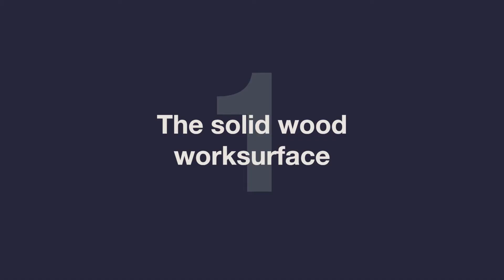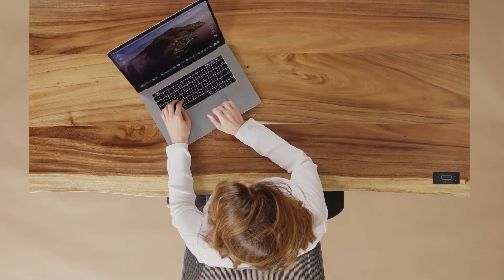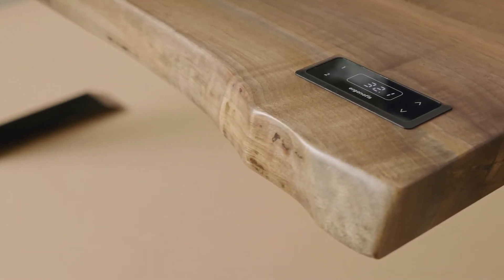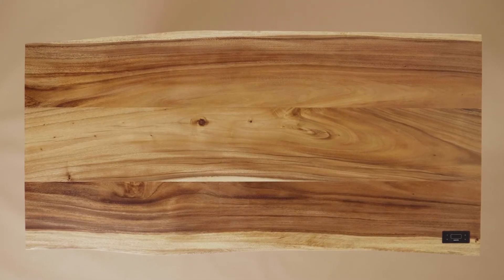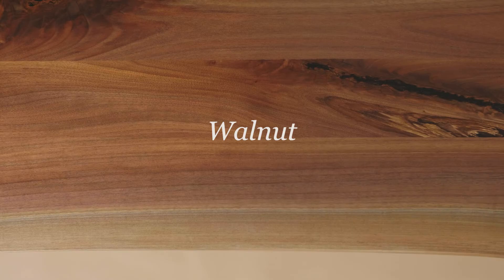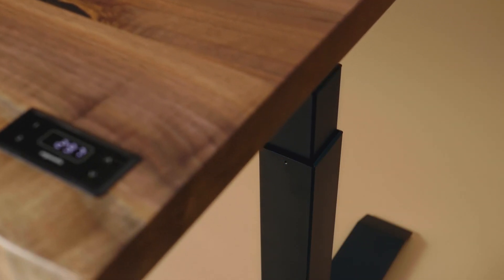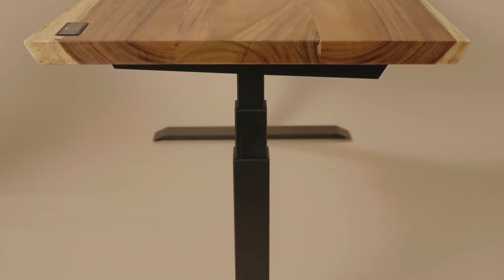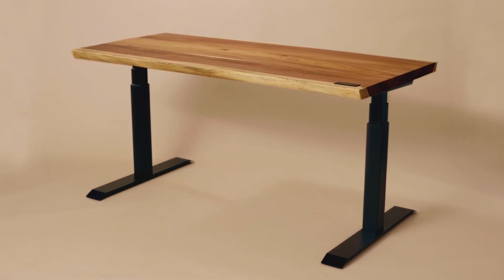The Alive sit-stand desk - by ergonofis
The Alive sit-stand desk is a prestigious two-inch-thick live edge solid wood surface paired with an adjustable frame of superior quality.

Meet Alive
A statement of elegance and character, Alive revolutionizes your work environment by merging luxury, comfort, and technology.

A live edge solid wood surface with a luxurious finish
Alive’s surface is crafted in Montreal with utmost expertise using a selection of high-quality wood such as walnut or suar. Conceptualized and created with elegance in mind, Alive’s curves bind nature and technology. A classic two-inch-thick piece with an integrated touch screen for optimal movement control.

Two-inch-thick piece - Handmade
Live edge solid wood

The best motors on the market
Of unparalleled quality, Alive is built with the best silent motors on the market, an anticollision system, and an integrated interface that allows you to adjust its height with a simple touch, in a matter of seconds.

300-lb lifting capacity - 10-year warranty
Integrated touch screen